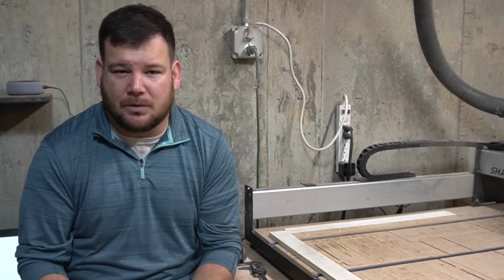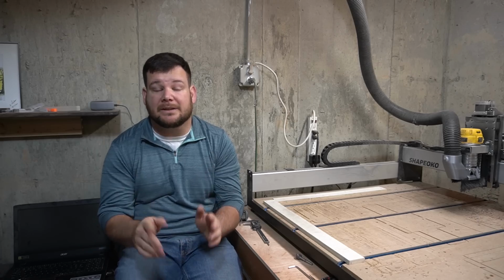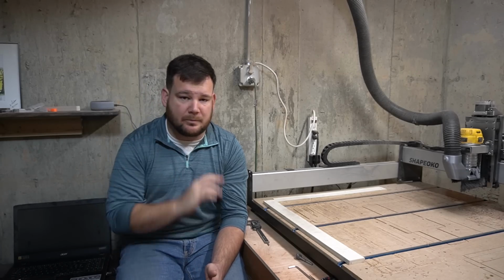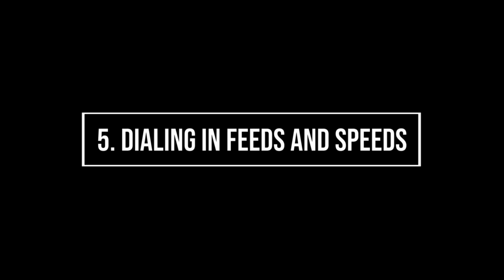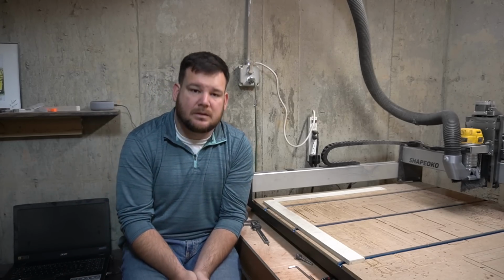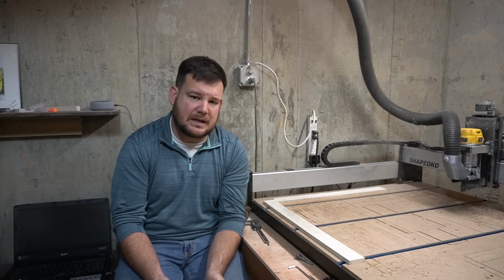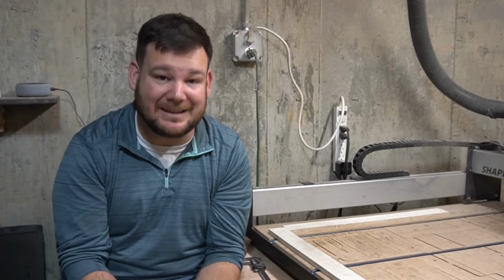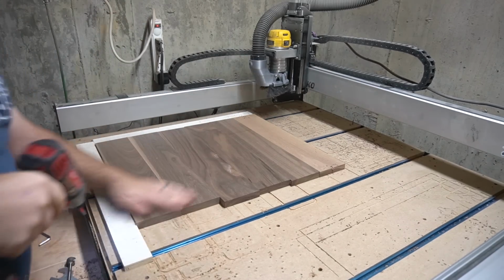From Zero to $10K with Shapeoko | Here's What Worked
Over the past 6 months, I've made over $10,000 with my Shapeoko CNC. I've learned a lot and wanted to share the top 10 things I've learned with you.

Save 10% with code ANDYBIRD

Regardless of anything to the contrary, nothing available on or through this website should be understood as a recommendation that you should not consult with a financial professional to address your particular situation. Andy Bird Builds expressly recommends that you seek advice from a professional.